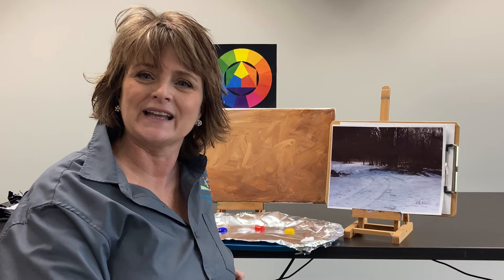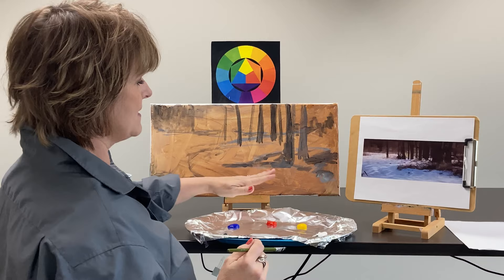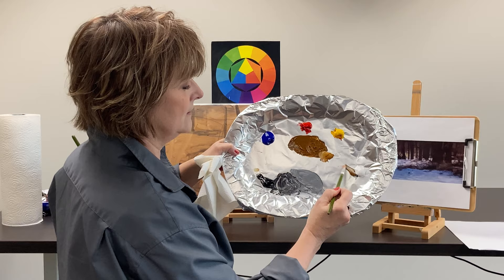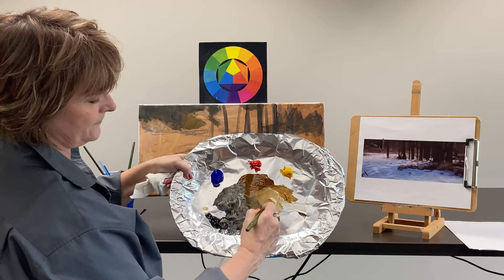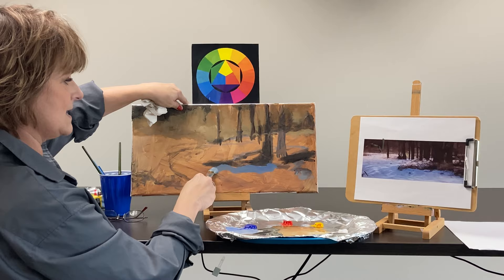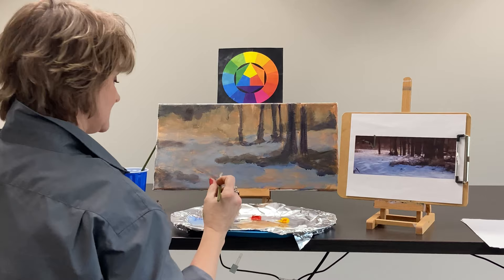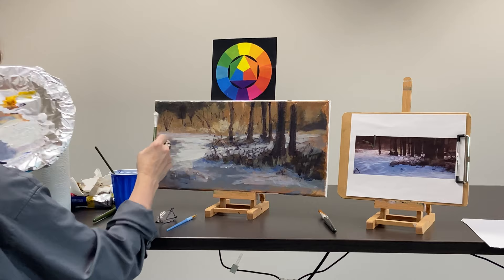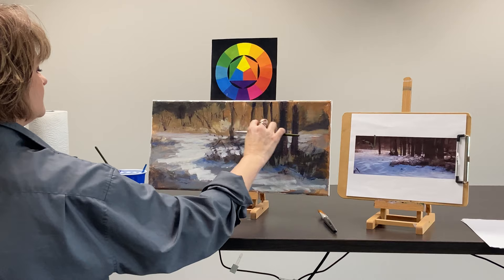Paint Along: January 2021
Grab your canvas, brushes, and paints! Move aside Bob Ross, it’s time for Paint Along with Laura Appleby. Whether you’re a beginner or an experienced painter, you can follow along with Laura to paint a winter landscape.